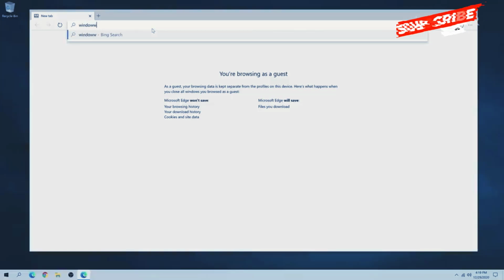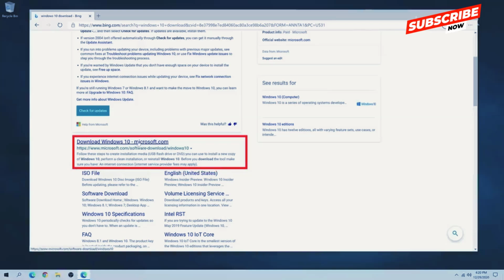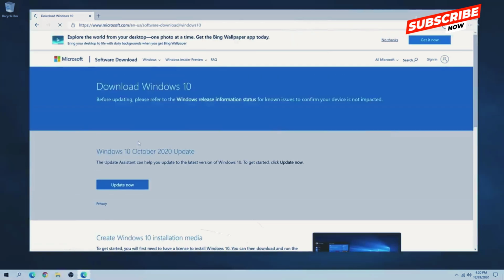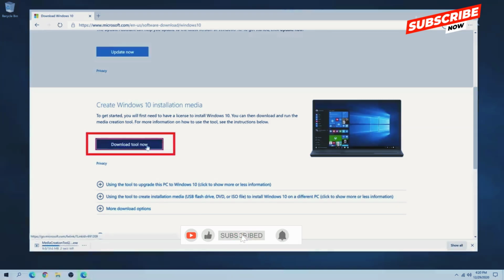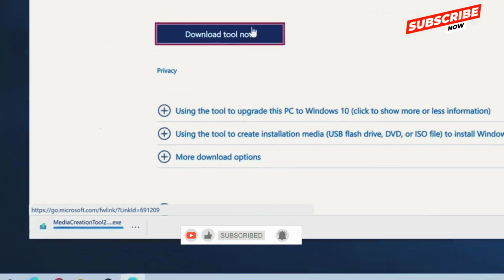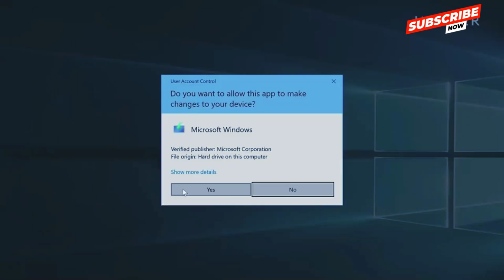How to Install windows 10 in pc & laptop 2024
Welcome to [ProTips Place ]

Are you ready to embark on a journey of discovery and creativity? At [ProTips Place
], we’re passionate about empowering you with the skills and knowledge you need to tackle a wide range of projects and challenges through our comprehensive “how to” tutorials.

What You’ll Find Here:

Our channel is a treasure trove of content, featuring step-by-step guides on everything from everyday tasks to unique creative endeavors. Whether you’re a novice or a seasoned pro, our tutorials are crafted to suit all skill levels. Here’s a glimpse of what you can expect:

Practical Skills: Learn how to cook delicious meals, fix household issues, or navigate new technology with ease. We break down complex tasks into simple steps, making them approachable for everyone.

Creative Projects: Dive into the world of arts and crafts! Explore DIY projects, home decor ideas, and innovative crafting techniques that will inspire your inner artist and bring your ideas to life.

Lifestyle Tips: Discover tips and tricks for enhancing your everyday life, from organization hacks to personal development strategies. We’re here to help you thrive!

Expert Insights: Enjoy interviews and collaborations with experts in various fields, providing you with unique perspectives and insider knowledge that can elevate your learning experience.

We believe that learning is a collaborative journey, and we’re excited to build a vibrant community of curious minds! Engage with us in the comments, share your experiences, and connect with fellow viewers who share your interests. Your feedback and suggestions are always welcome as we strive to create content that resonates with you.

Thank you for joining us on this exciting adventure! Together, let’s explore new horizons and transform challenges into achievements. Your next project is just a click away—let’s get started!